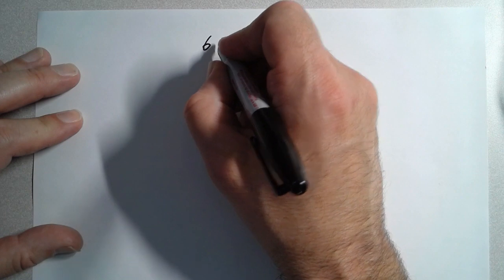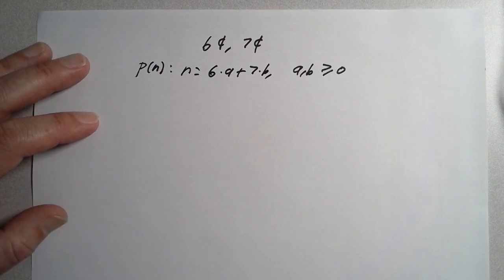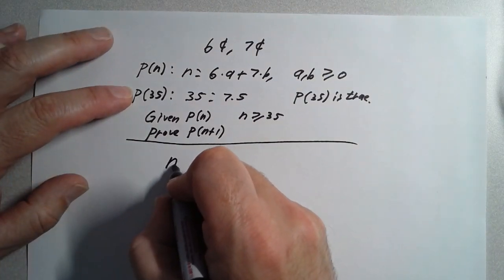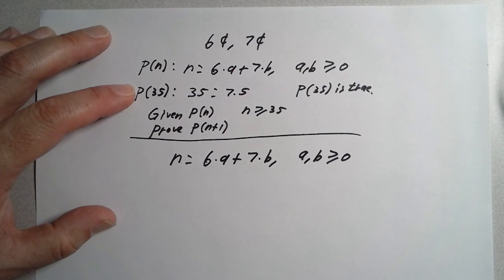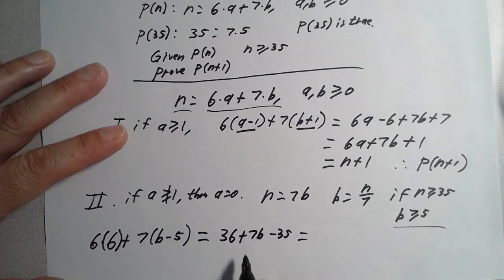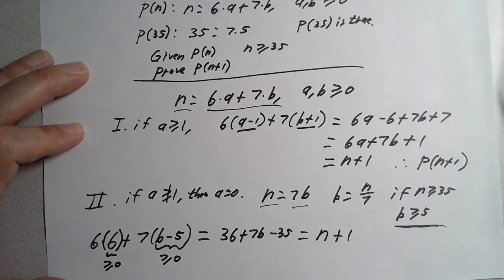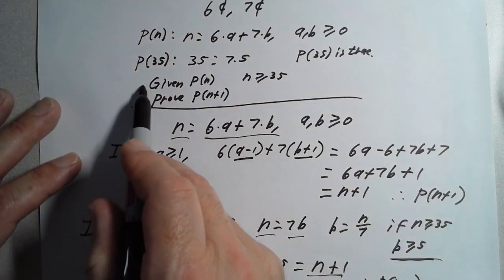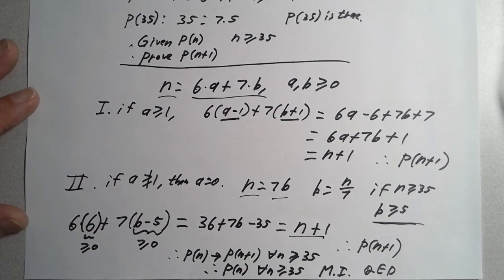Another Induction Example (6- and 7-cent stamps)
Finding any postage of 35 cents or more using 6- and 7-cent stamps.